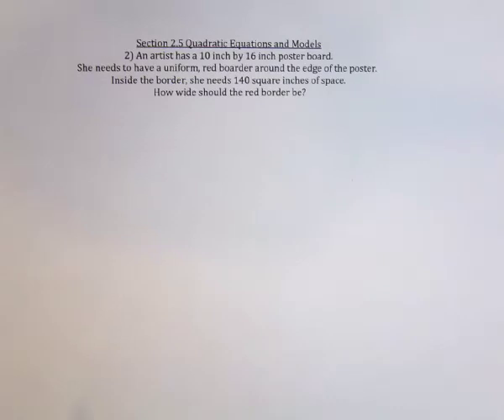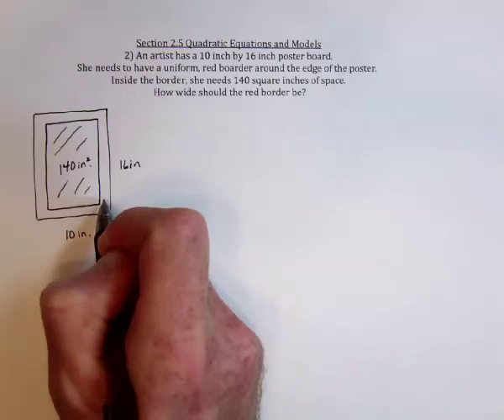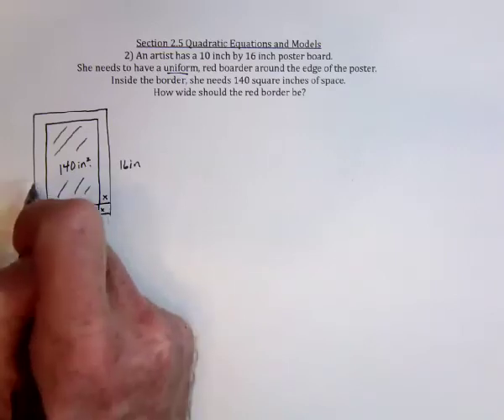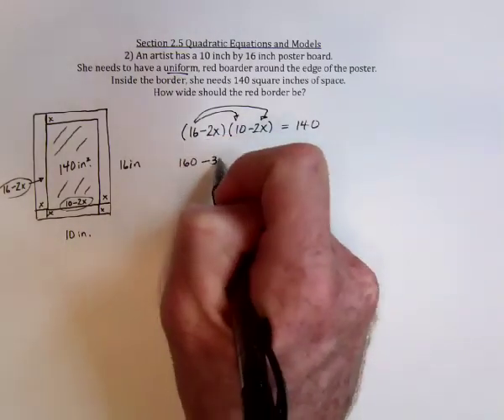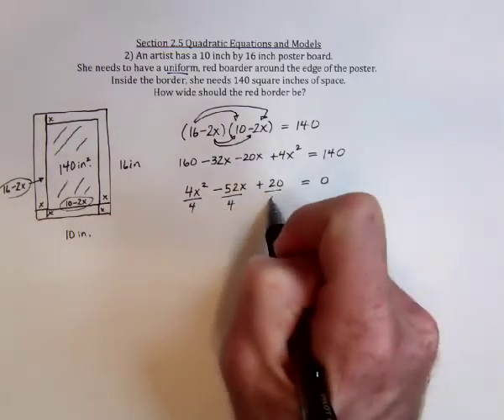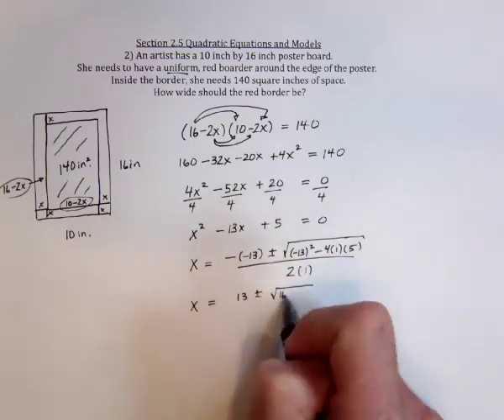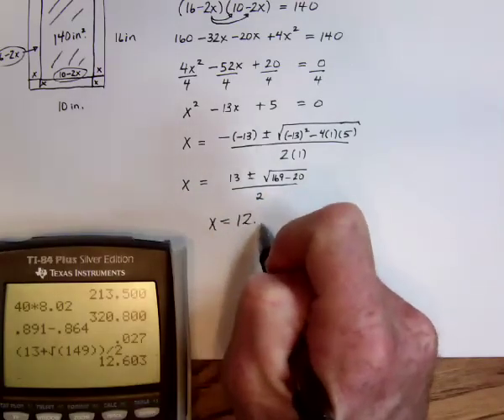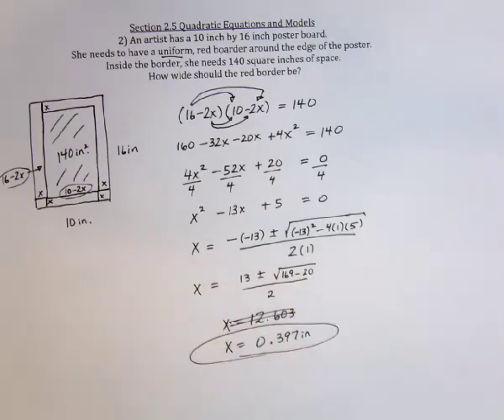27 Quadratic Functions and Models 2